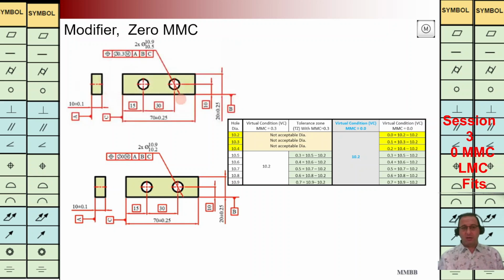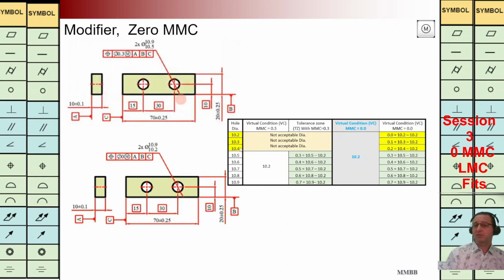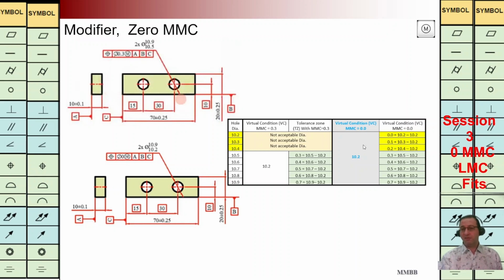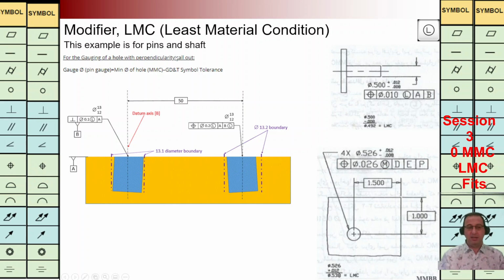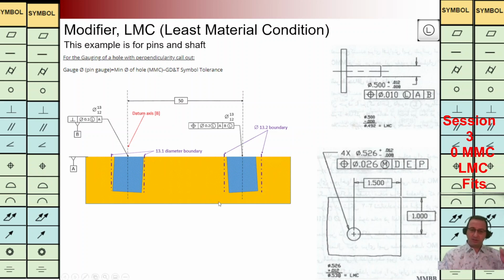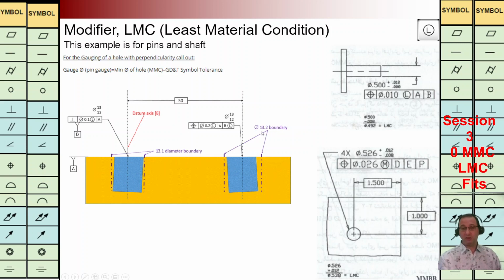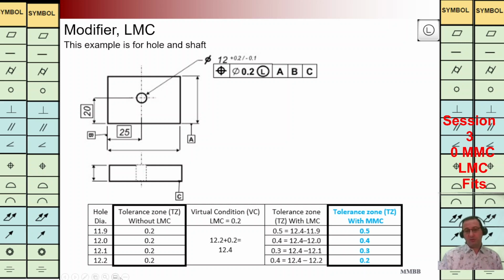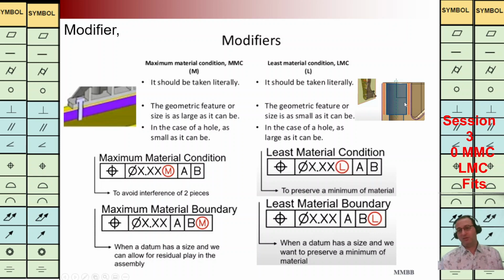GD&T, Modifier, Zero MMC, LMC, Bonus tolerance, Dynamic Tolerance, Martin MB Bak